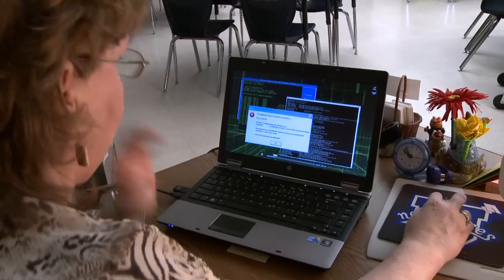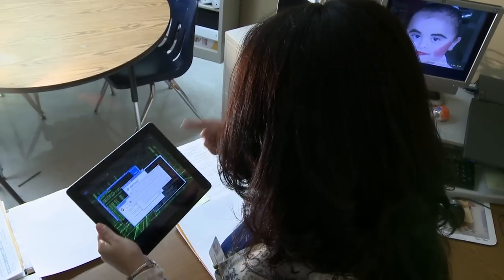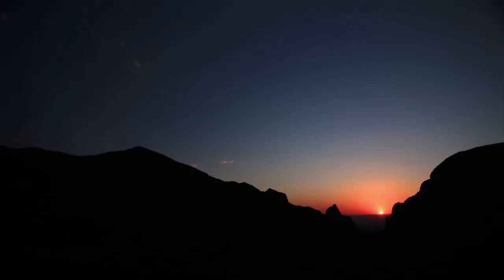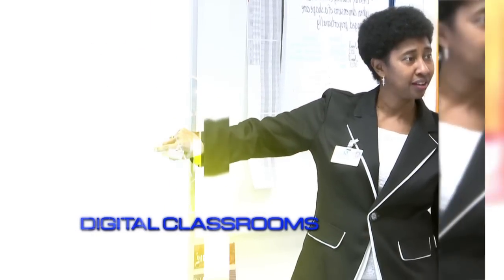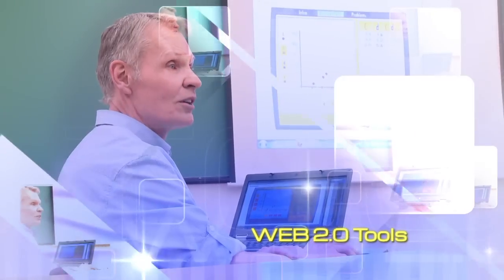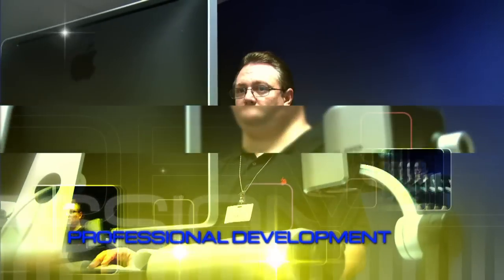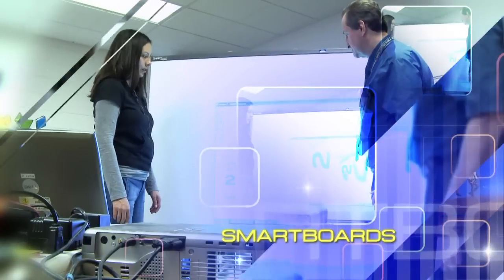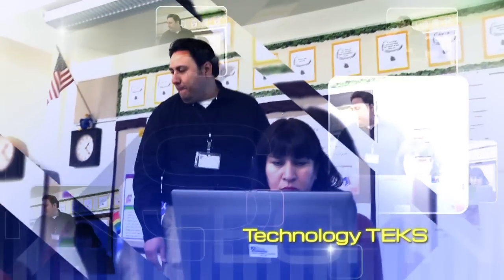Instructional Technology Specialists - EPISD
Every campus in EPISD has access to an Instructional Technology Specialist that is an expert at teaching you how to integrate instructional technology into your lessons:)